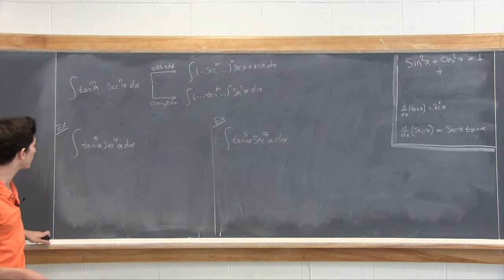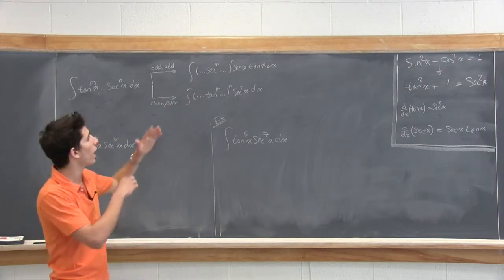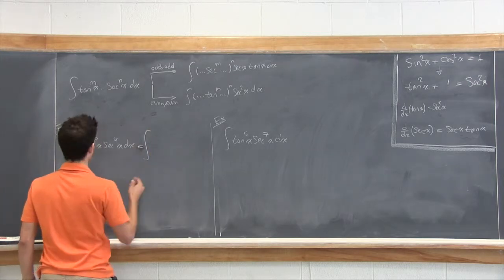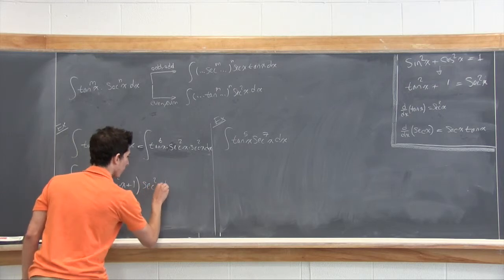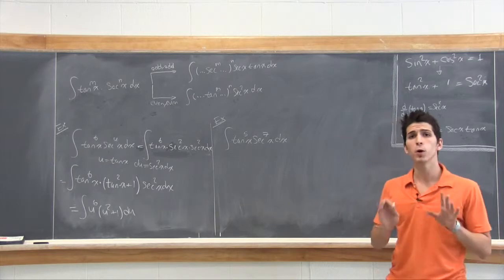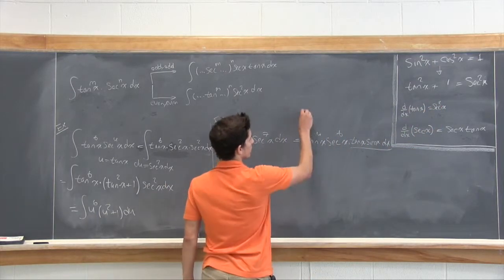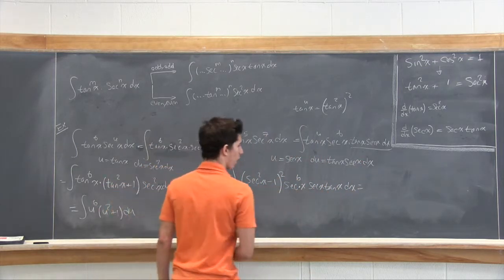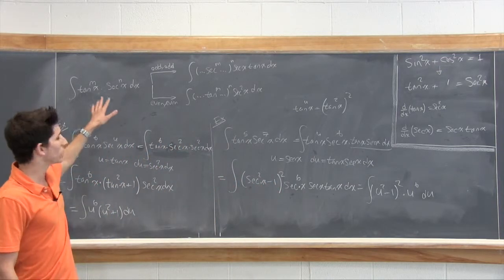7.2 - Trig Integrals - Part 2